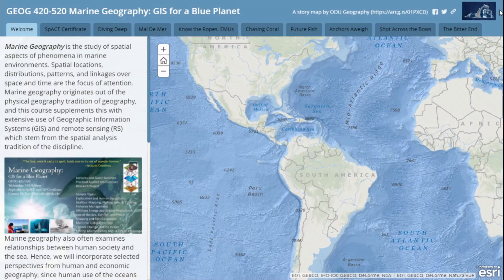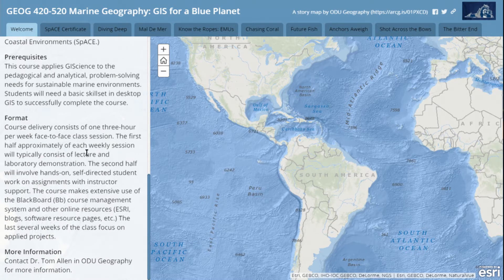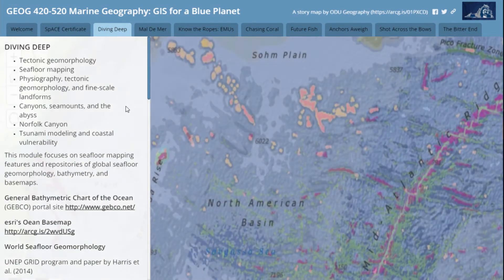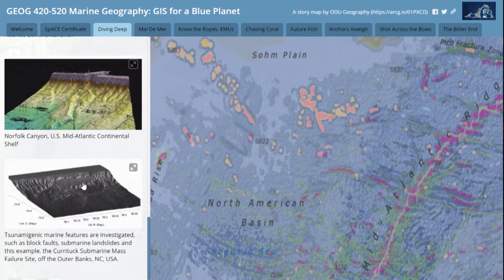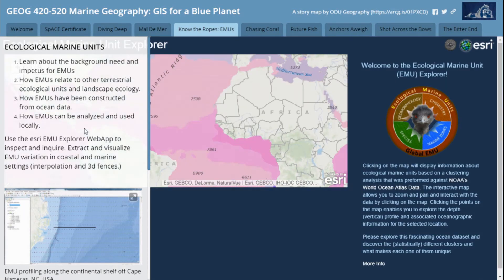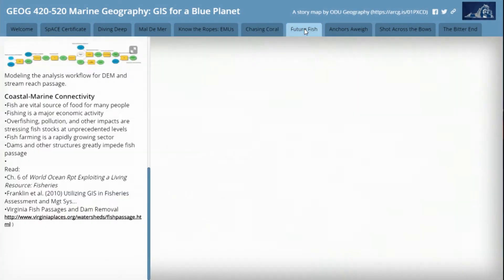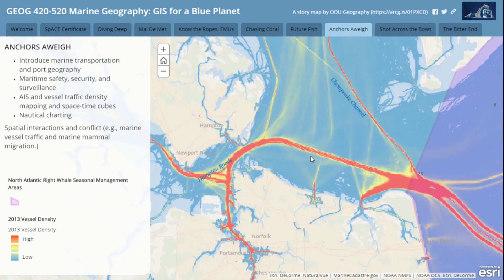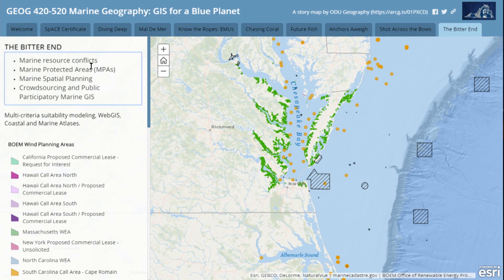Linking Marine Geography and GIScience in an Advanced University Course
With the advent of oceans of geospatial data and the maturation of spatial analysis methodology, university curricula are now poised to synthesize the physical geography and spatial analysis traditions of geography and impart scientific and technical skills to the next generation of ocean stewards. This talk provides an overview of a new university course integrating GIScience with the pedagogical and problem-based needs of sustainable marine environments.